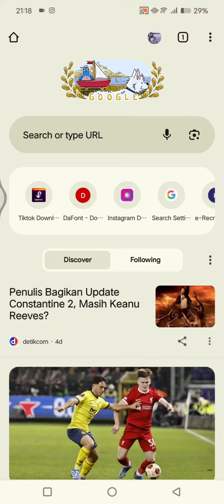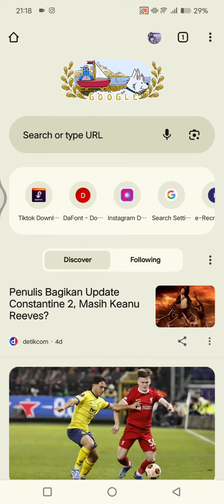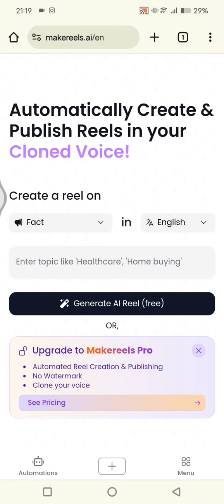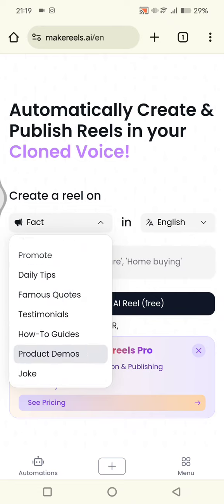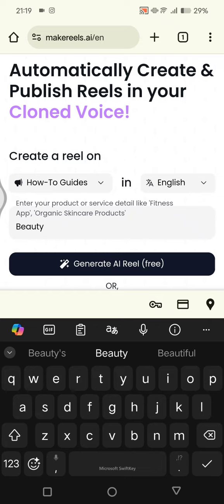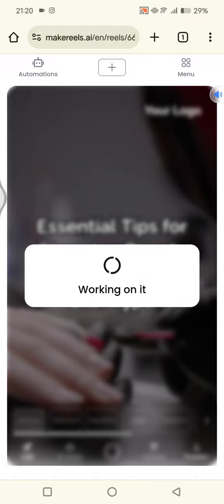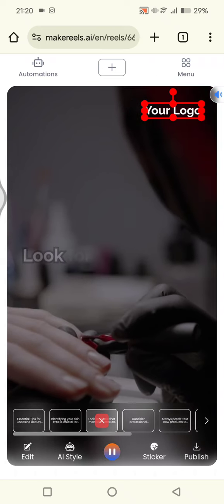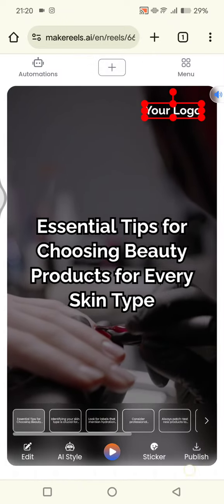Discover the Easy Way to Create AI-Powered Reels Effortlessly in Seconds!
Learn how you can easily create a reels video effortlesly using this AI Tool